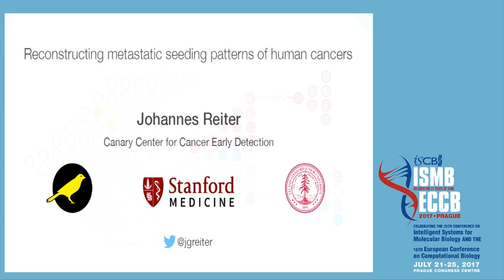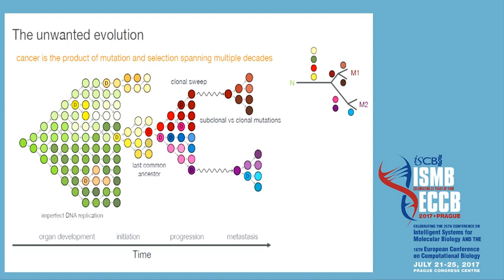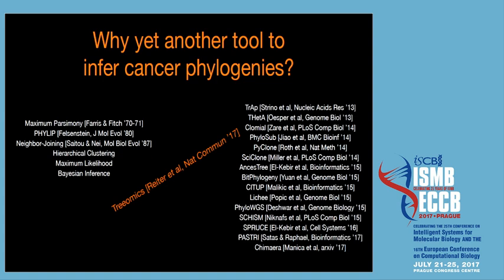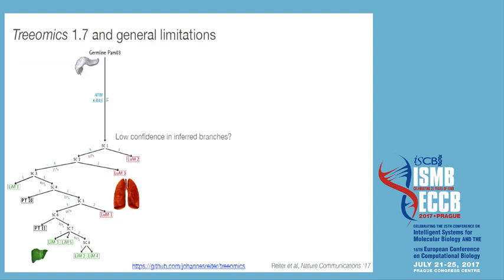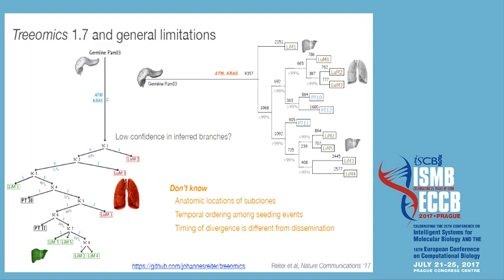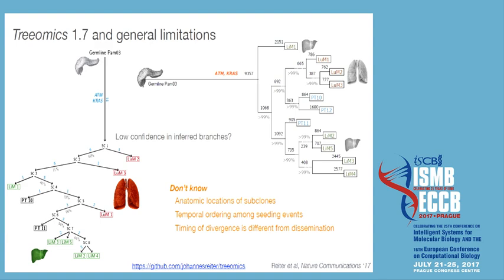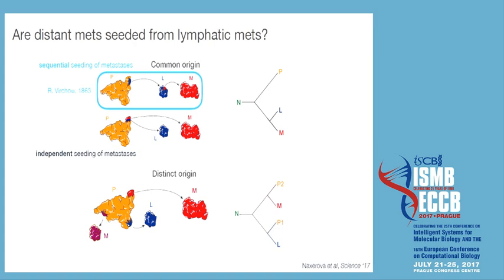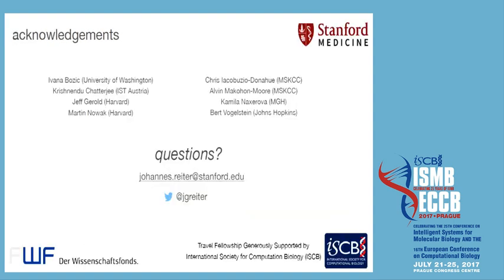Reconstructing metastatic seeding patterns... - Johannes G. Reiter - Non-COSI Areas - ISMB/ECCB 2017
Reconstructing metastatic seeding patterns of human cancers - Johannes G. Reiter - Non-COSI Areas - ISMB/ECCB 2017